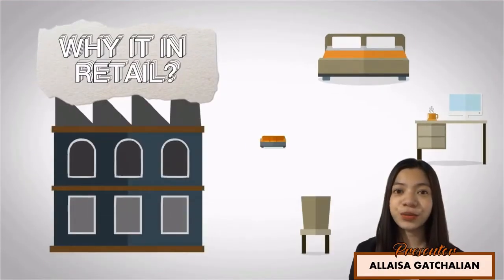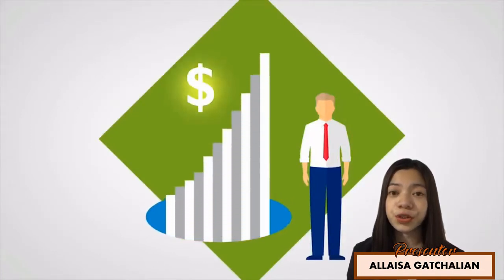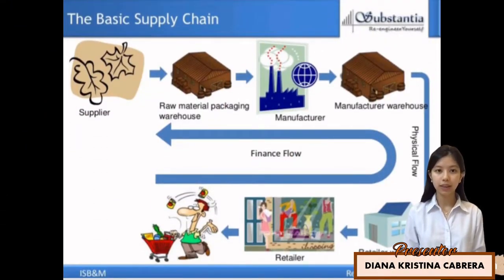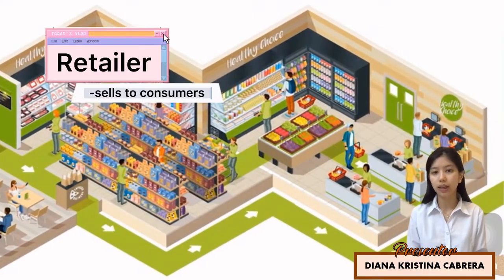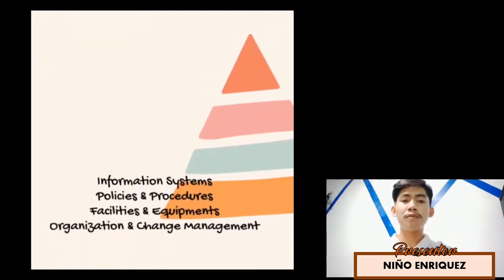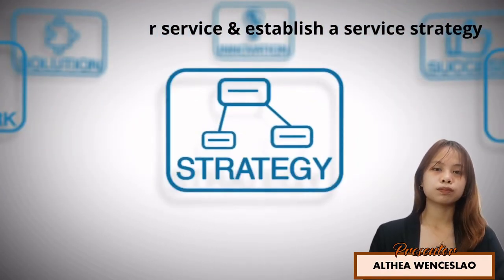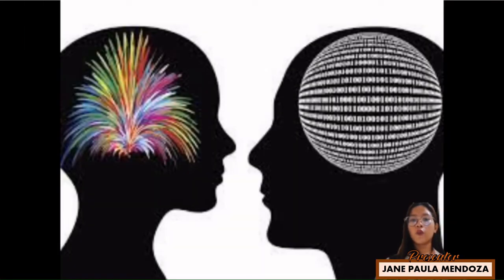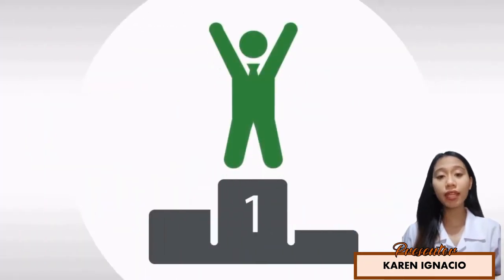GROUP 1 LESSON 5 RETAIL MANAGEMENT